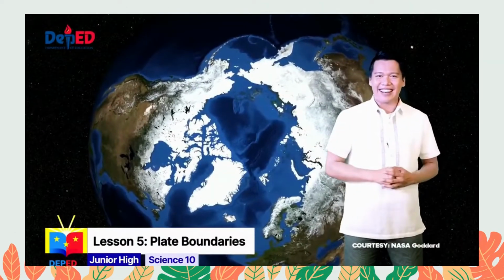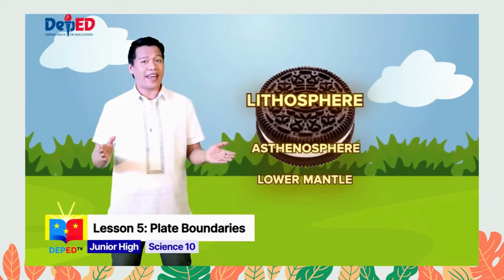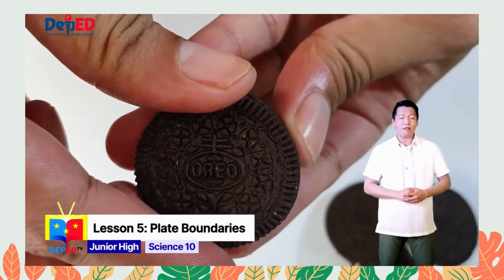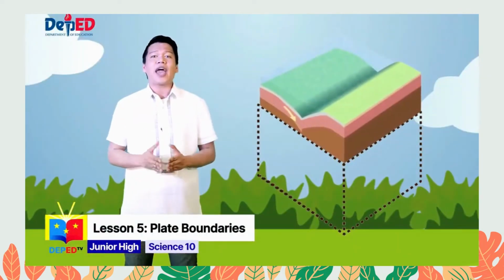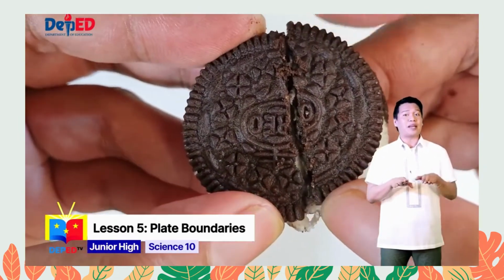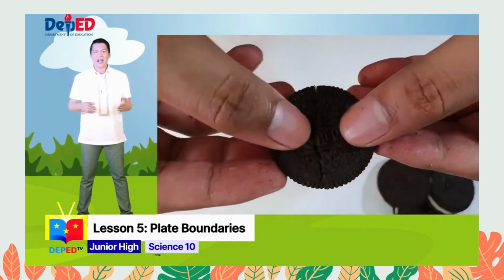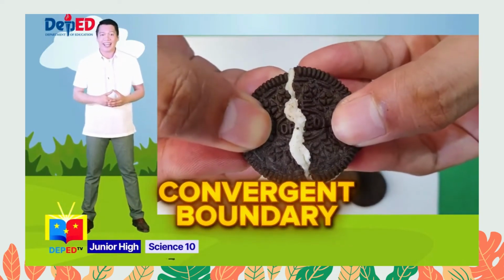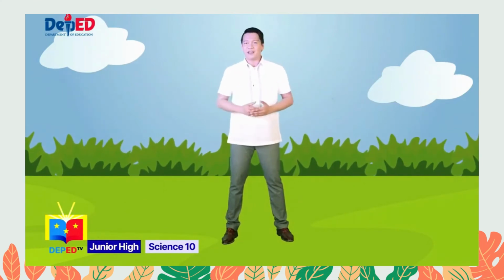QUARTER 1 TYPES OF PLATE BOUNDARIES FJ BOTOR